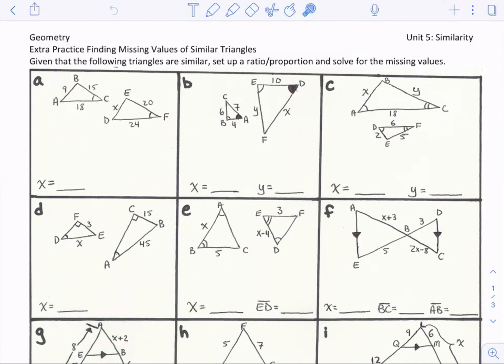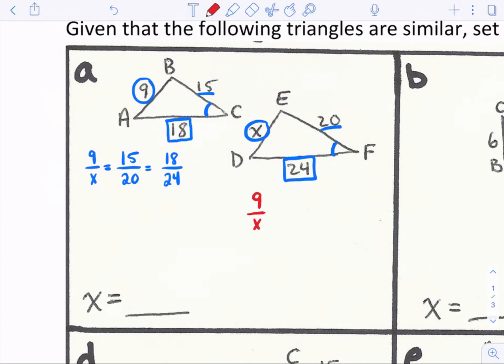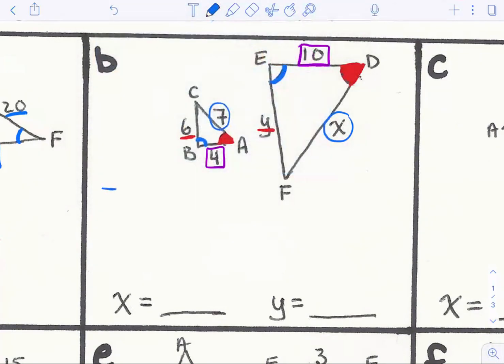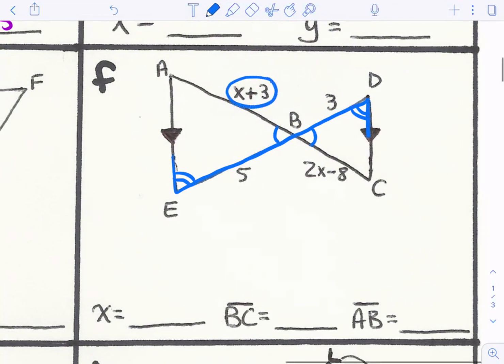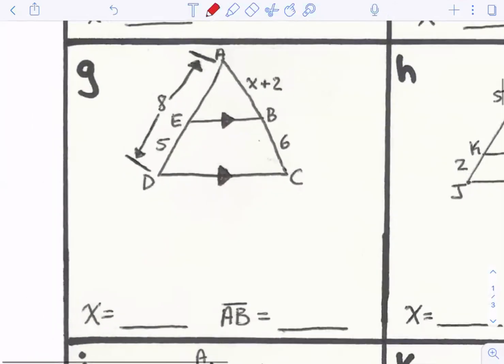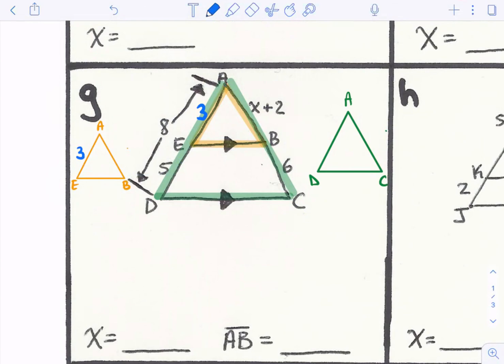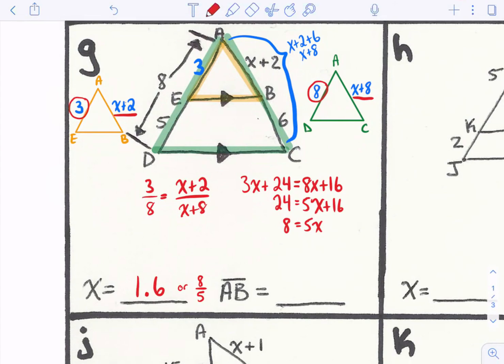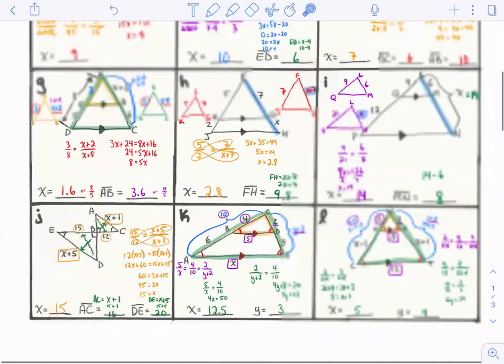Geometry CR: Finding Parts of Similar Triangles